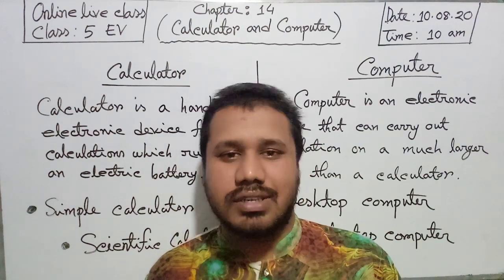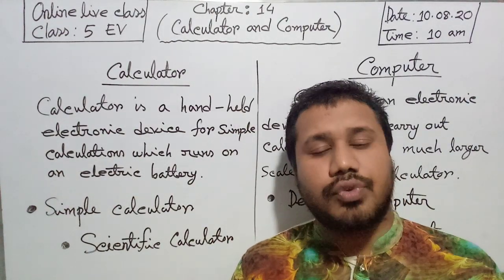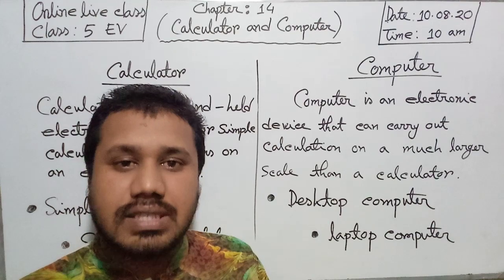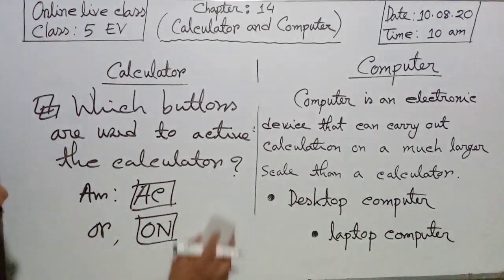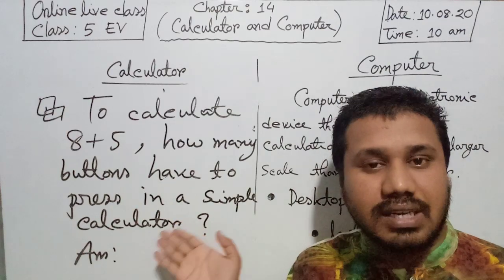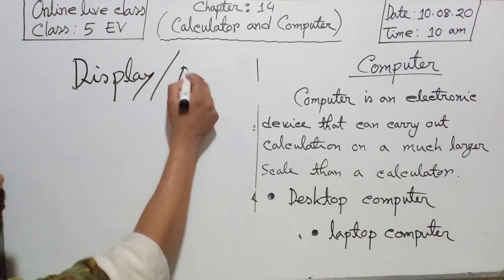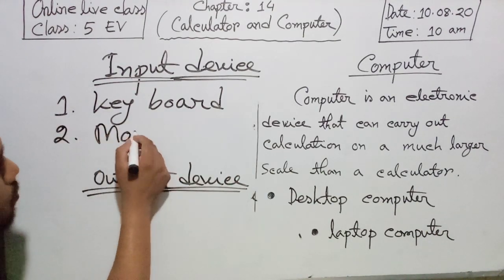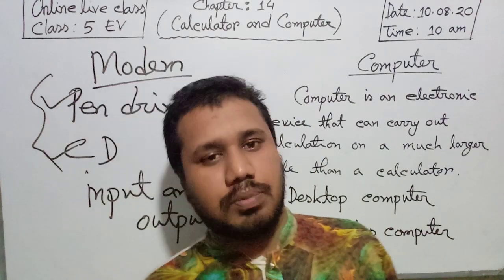Class 5, chapter 14, calculator and computer